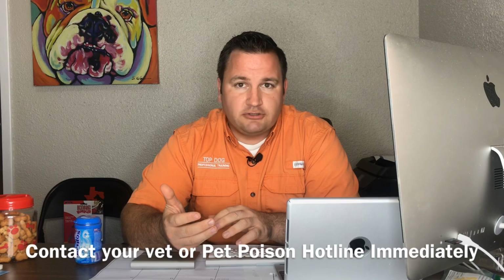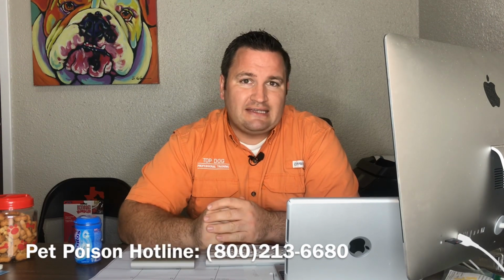Gum and Dogs Don’t mix!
Chances are you've got a super deadly dog poison hanging around on your kitchen counter, in your cupholder, or maybe even in your back pocket. Don't take chances with xylitol, keep your dog safe and away from xylitol.